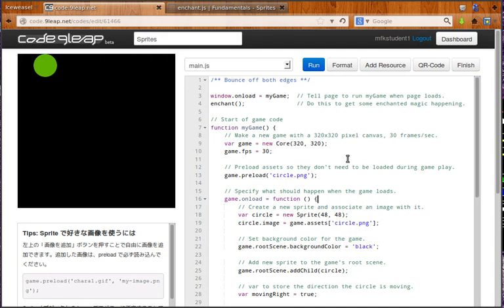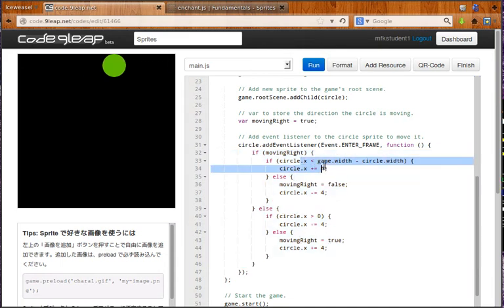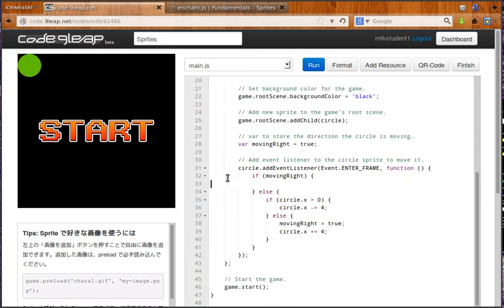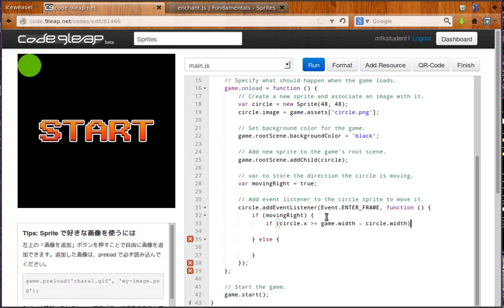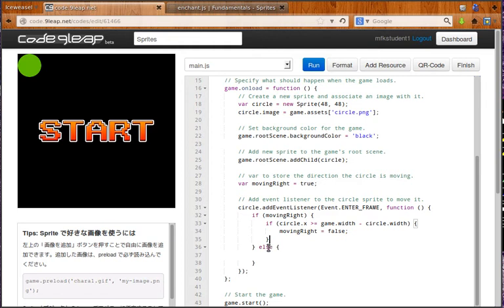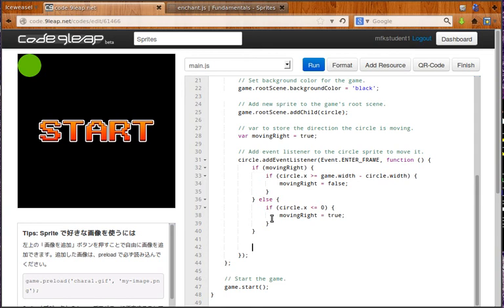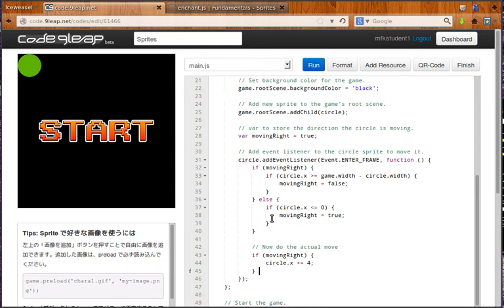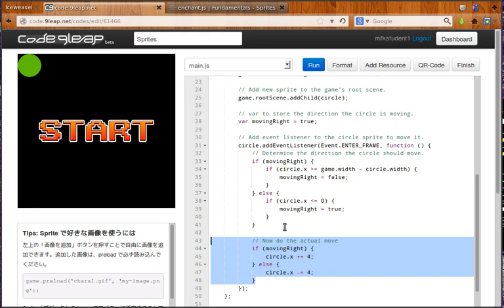enchant.js | Fundamentals Sprites 7: Improved bouncing